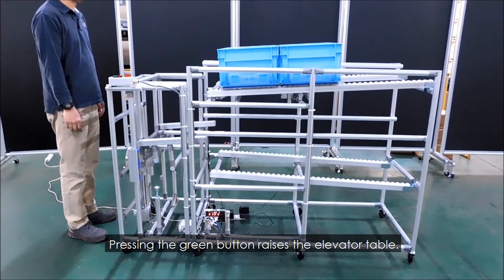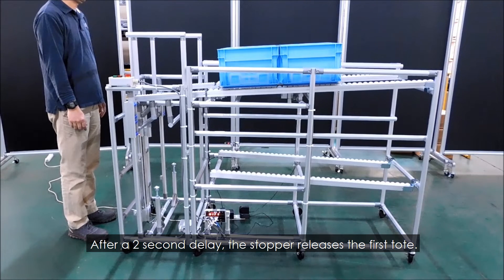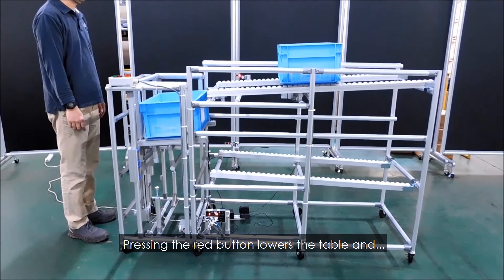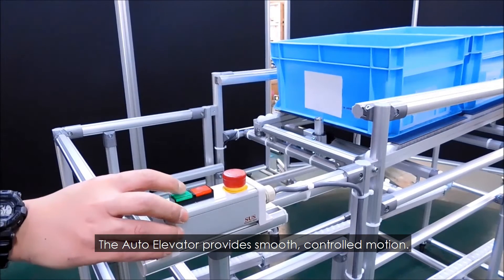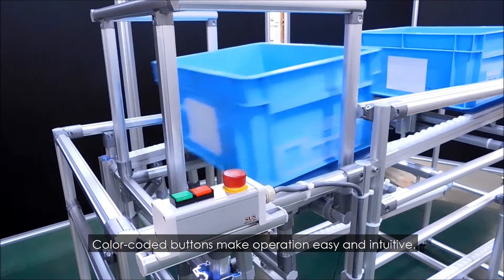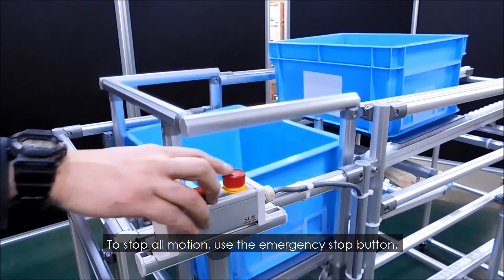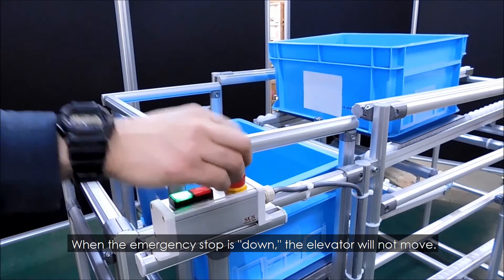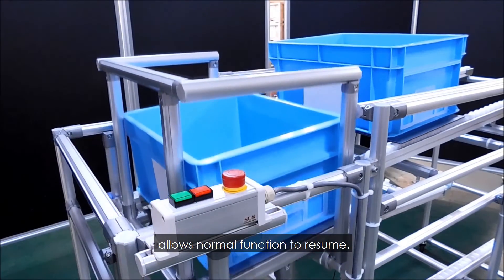Auto Elevator Rack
Control. Safety. Ergonomics.
SUS's simplified PLC box, SiO Controller 3, makes this operation effortless and intuitive.